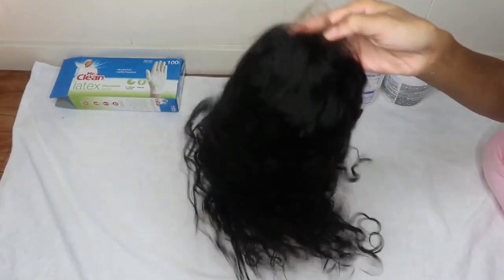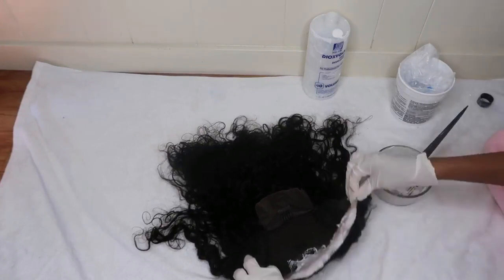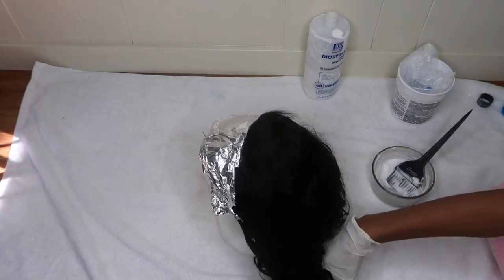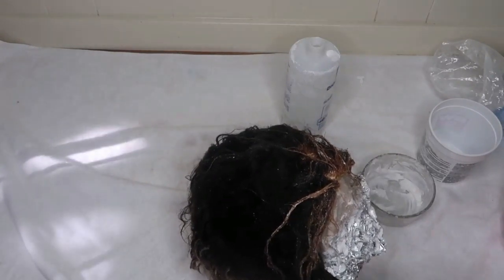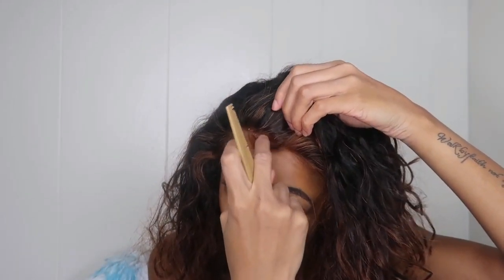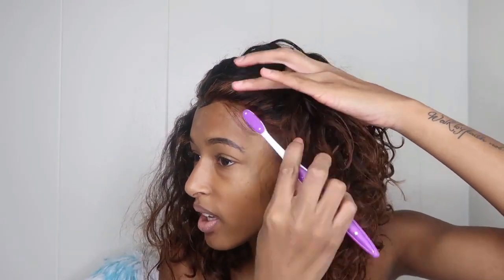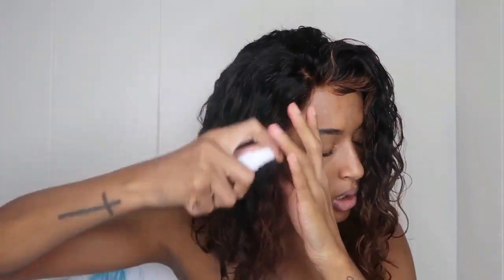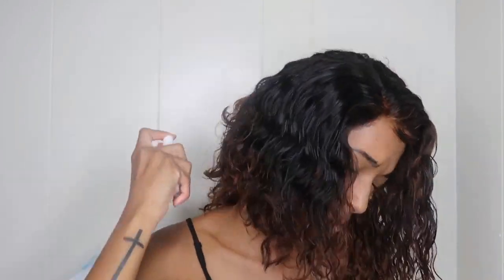Brazilian Water Wave hair Wig Routine - Color & Install Ft Juliahair.com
Hair Bundles, Hair Wig, Which one do u prefer?
Hair Information: Brazilian water wave hair wig 18'